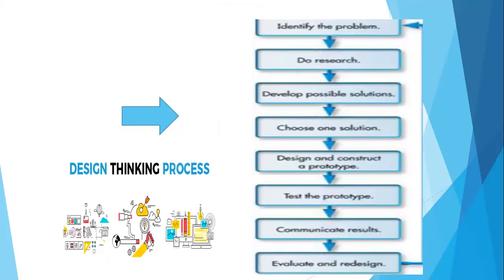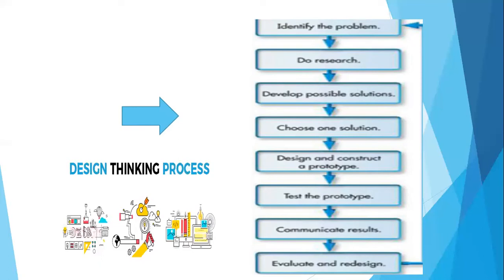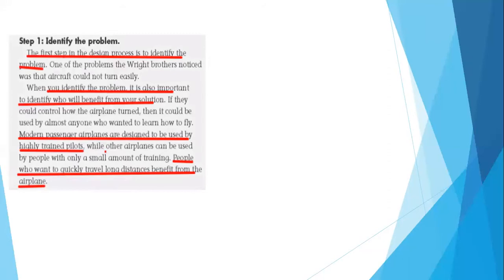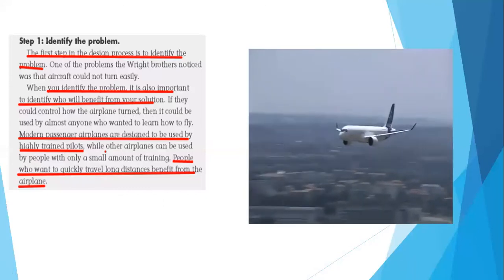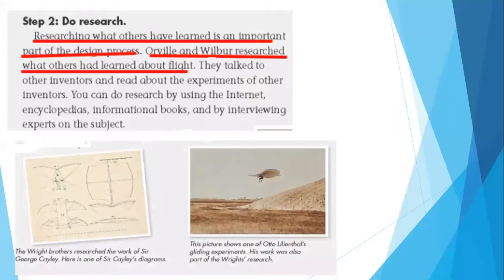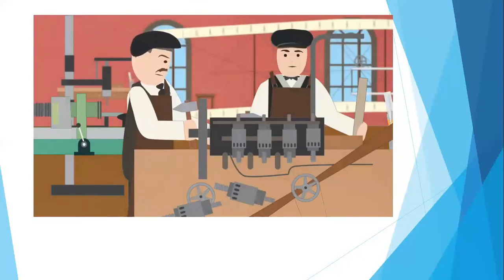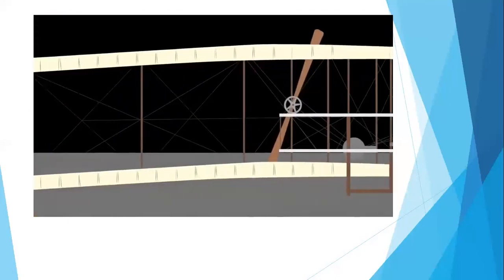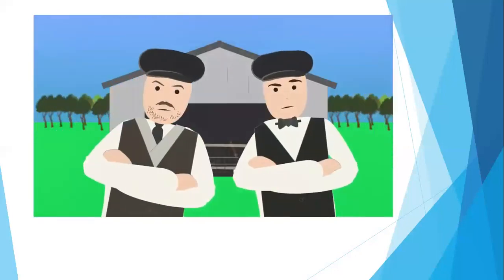Grade 4 What is the design process? Part 2